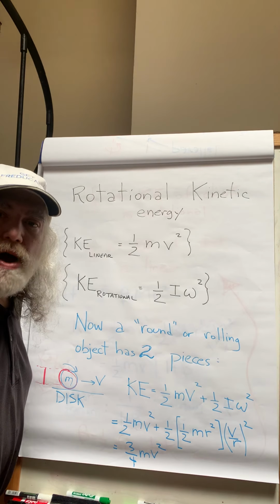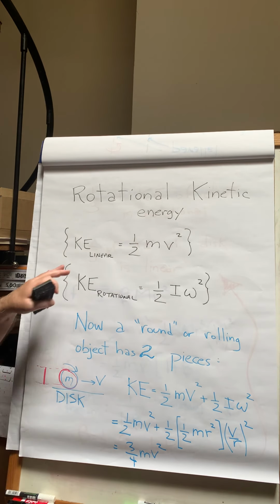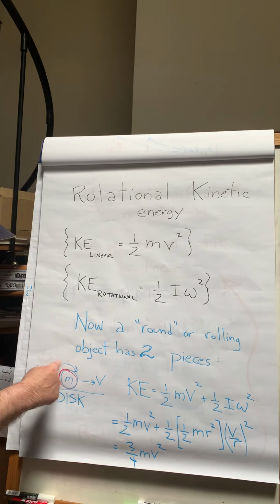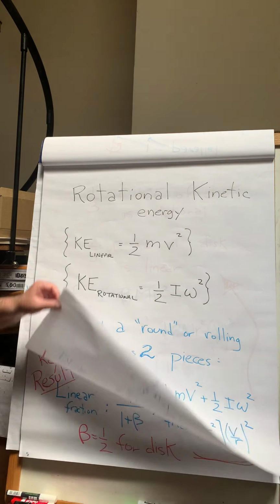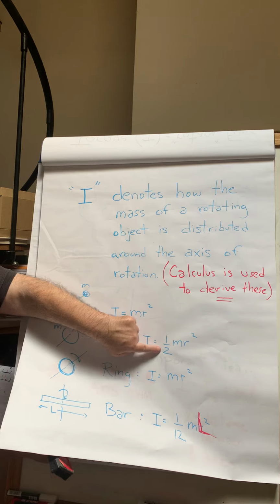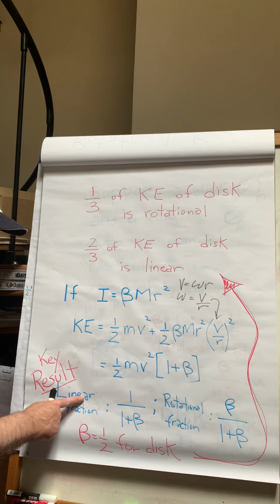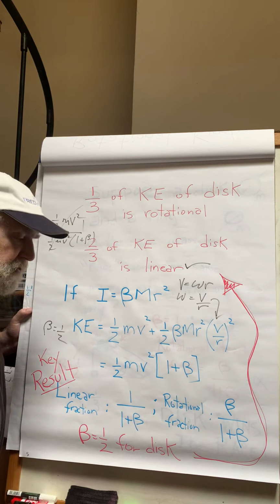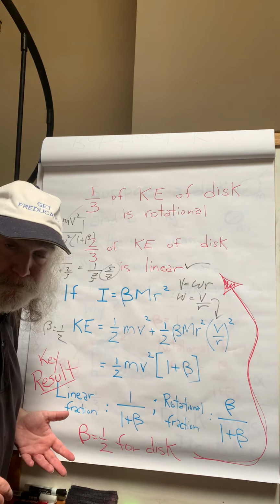Rotational Kinetic Energy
Not a huge SSAT subject but necessary for the “full picture”.